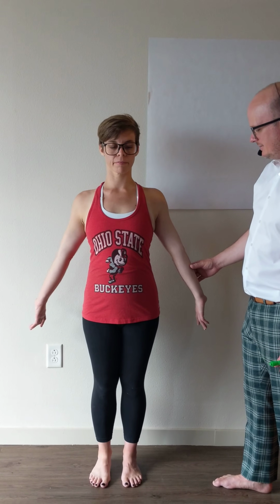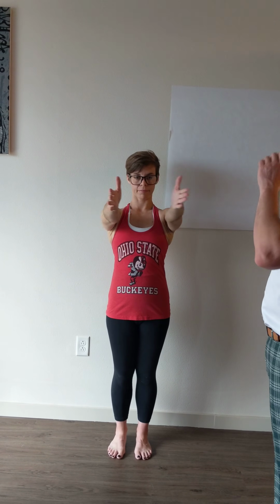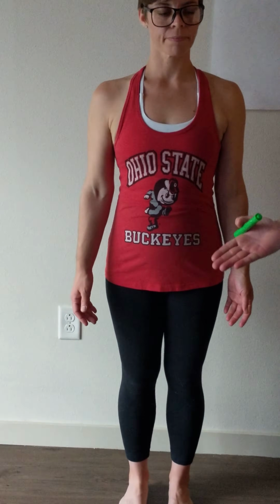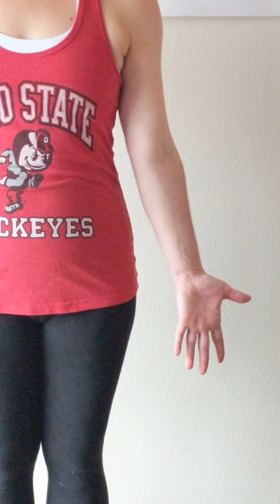What are the Osteokinematics of the Trunk, UE, Neck, and Head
Are you are student physical therapist assistant? Are you trying to learn exactly what you need to know for class? I might be able to help. and click on campus in the top navigation bar.